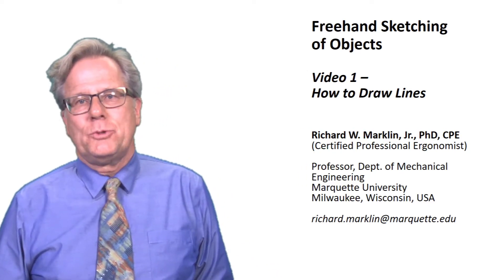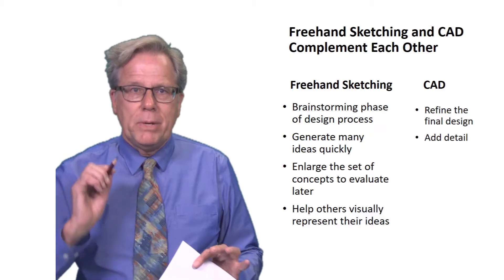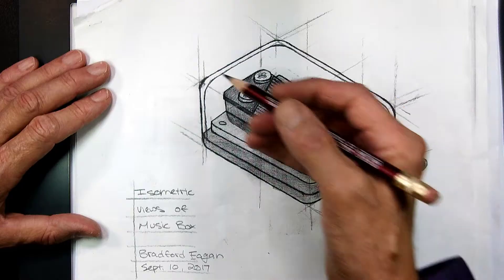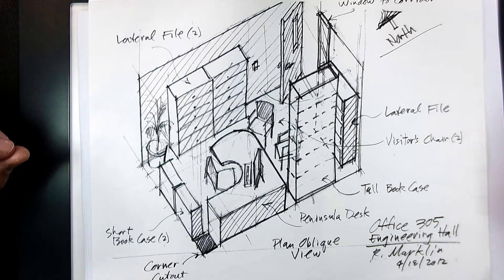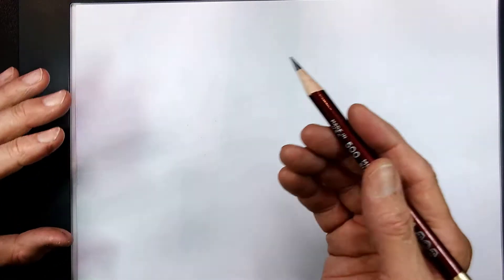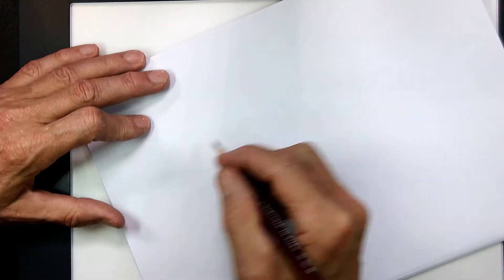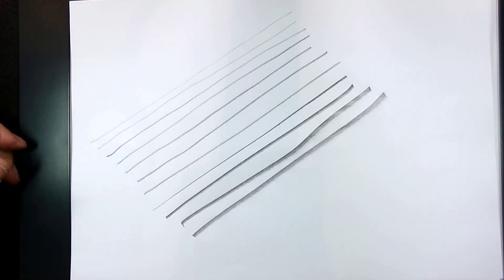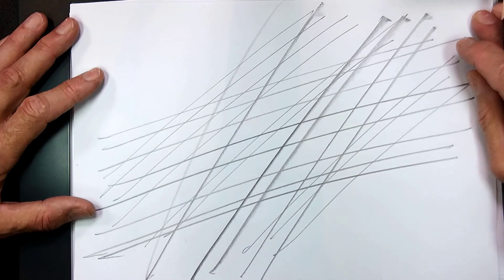Freehand Sketching for Engineers - Video 1 - Introduction - Marklin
This video introduces how you can learn how to freehand sketch objects with only a pencil and blank paper.  NO rulers, straightedges, compasses, etc.